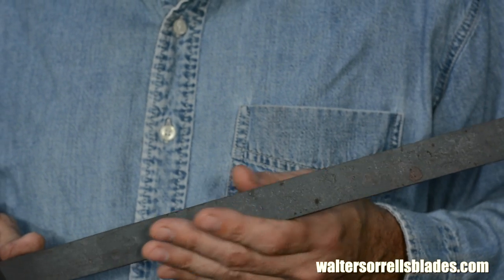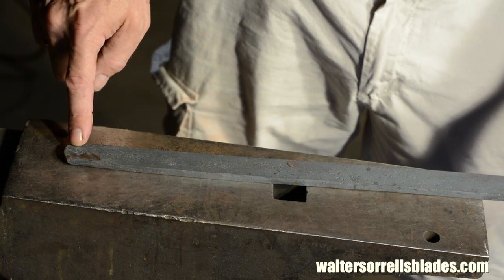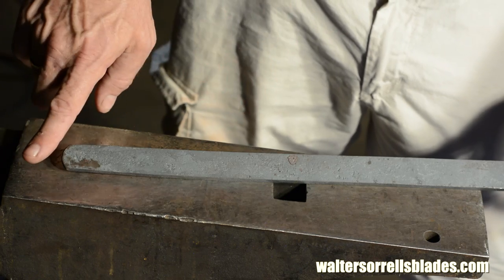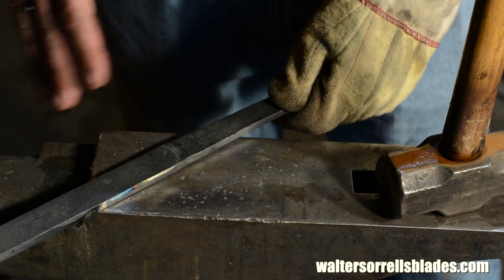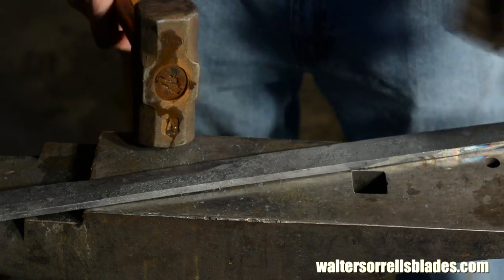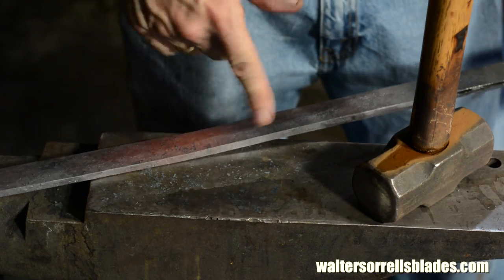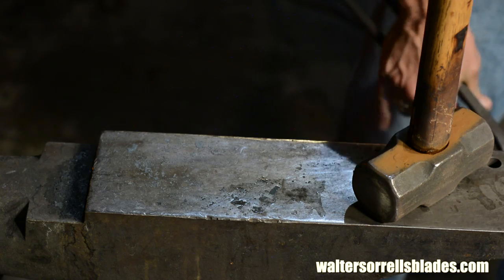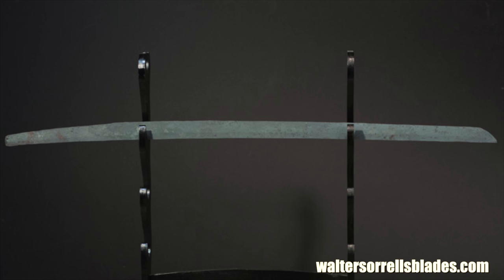Forging A Katana - Final Forging Steps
In this video swordsmith Walter Sorrells shows the forging of a Japanese style sword.  The preliminary folding, forge welding and shaping of the sunobe or preform has already been done, so this just shows the final stage of forging: beveling of the blade.

Interested in forging your own Japanese sword?